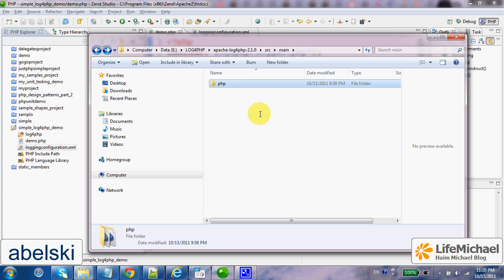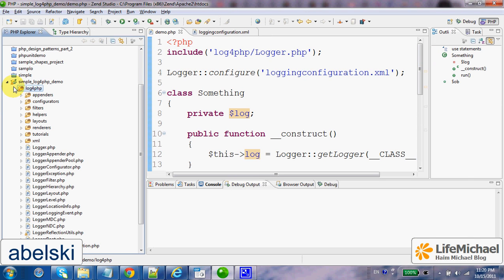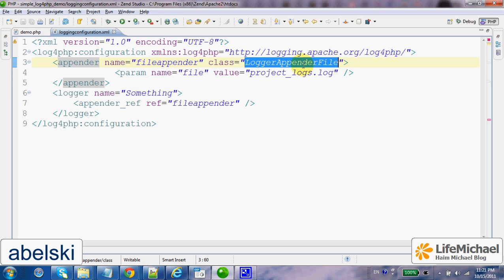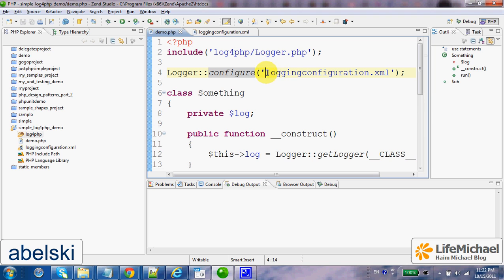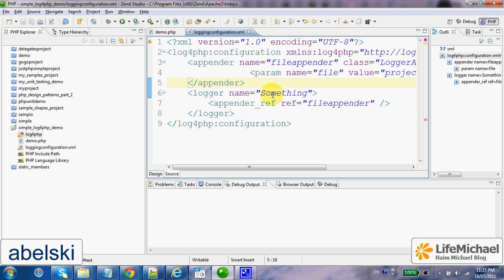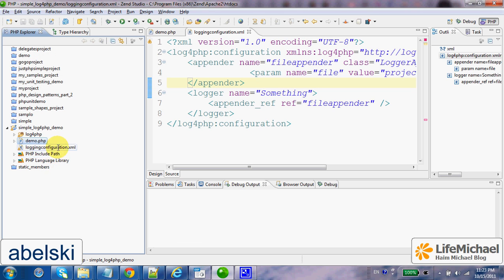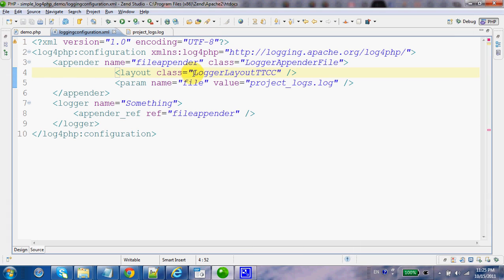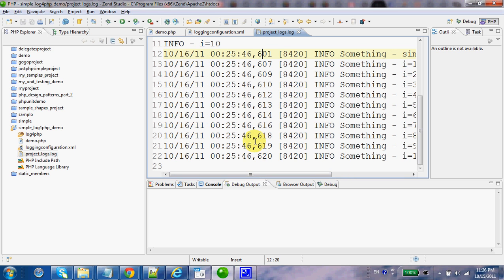Log4PHP Simple Demo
This is a simple demo for using the Log4PHP framework.